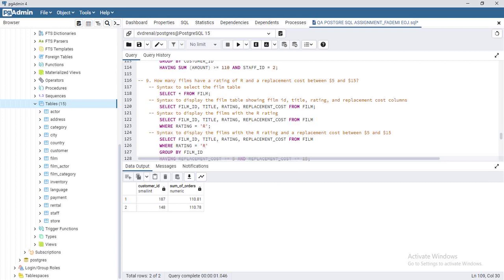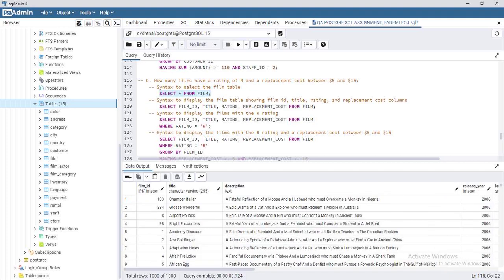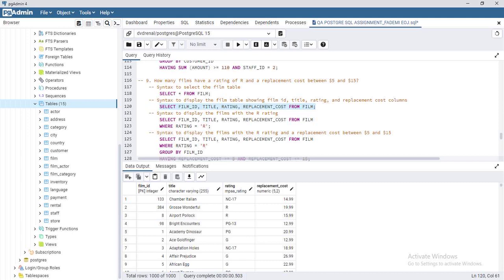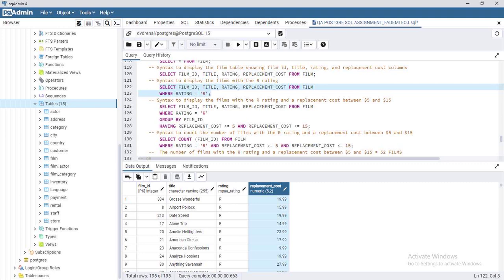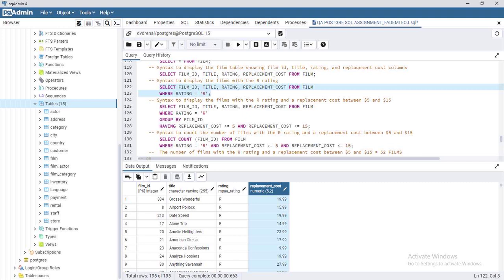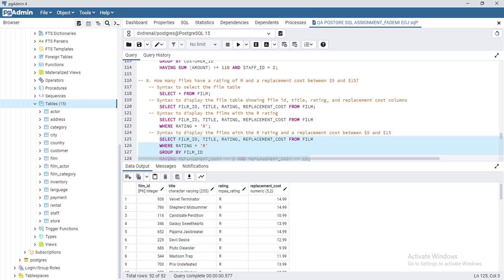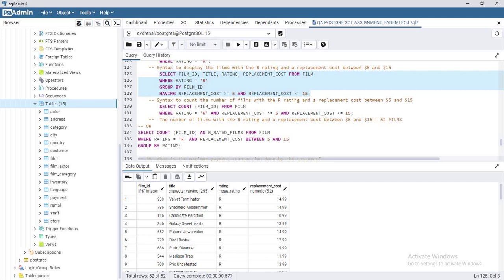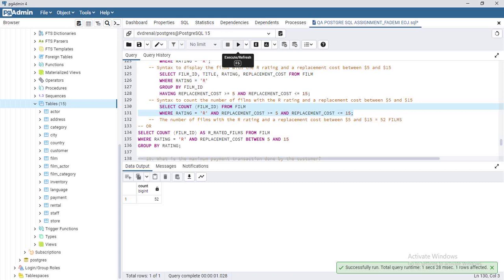PostgreSQL | SELECT | SUM | COUNT | ORDER BY | HAVING | Using basic SQL functions for Data Analysis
Working with SQL requires constant practice and solving simple analysis questions to better hone your skills using each function.

Database: dvdrental
Tool: PostreSQL (PgAdmin)
Questions:
9. How many films have a rating of R and a replacement cost between $5 and $15?

I used PostreSQL (PgAdmin) to analyze the "dvdrental" database. The database consisted of various tables giving information about a DVD rental business. I used basic SQL functions to answer different questions to analyze the data. Each question was answered in an iterative process showing a step-by-step approach to arriving at the final query required to produce the answer needed from the question.